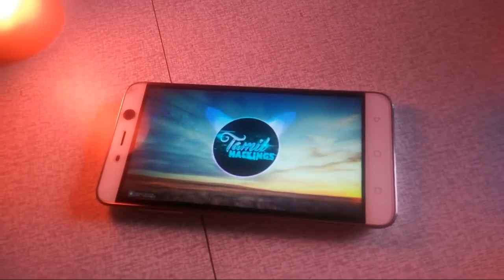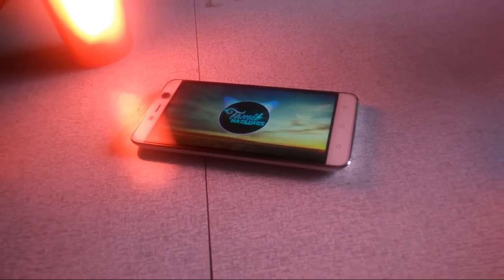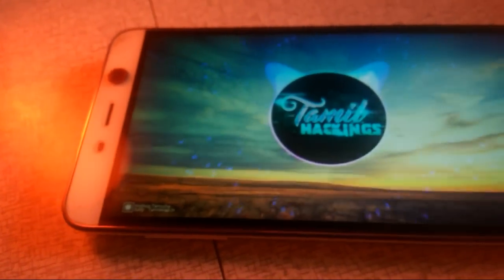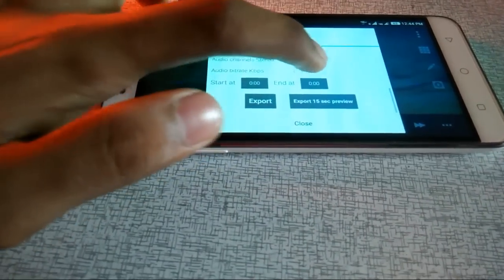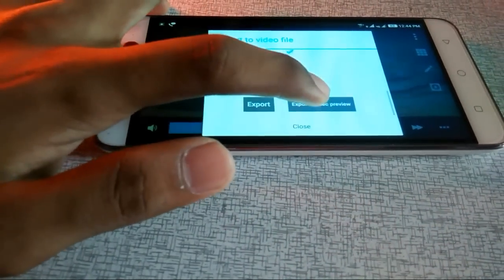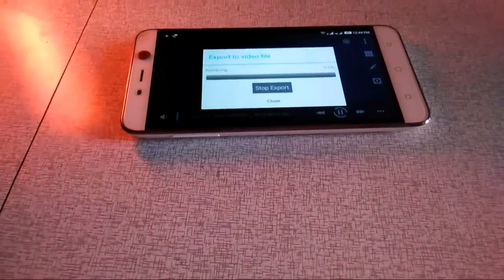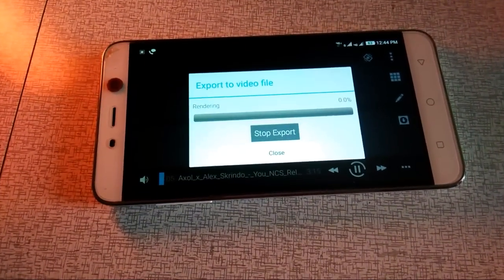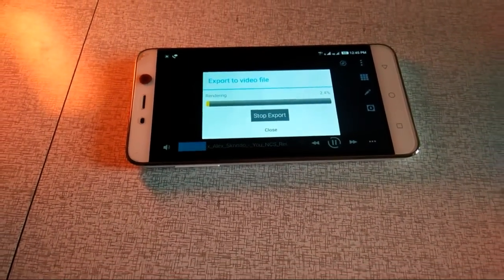How to Get Audio Visualizer on Any Android Phone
How to Get Audio Visualizer on Any Android smartphone.